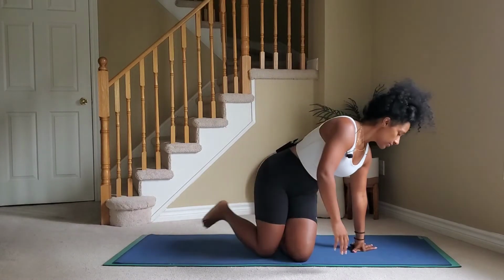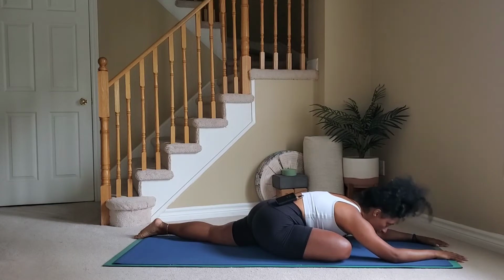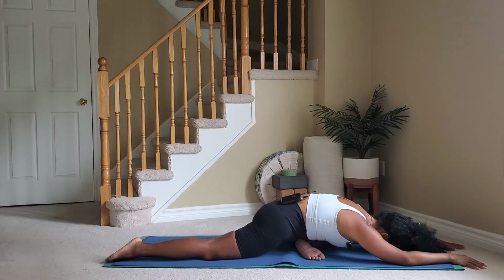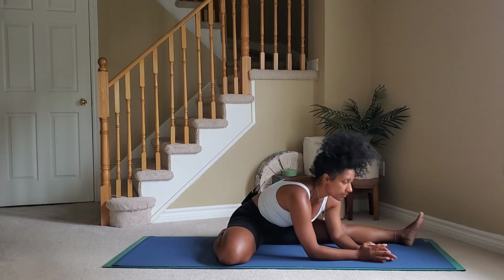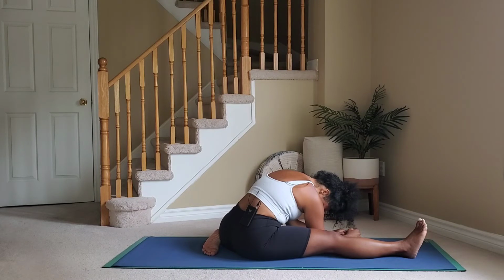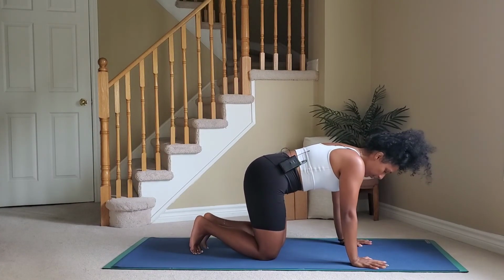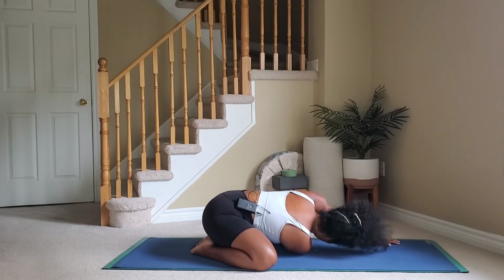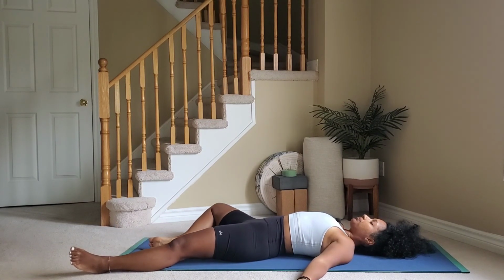Long Holds Yin Yoga Sequence For Sleep! Deep & Introspective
Long holds yin yoga sequence for sleep. A deep introspective practice for a good nights rest.

Hello everyone! You are going to love today's practice. I've combined long holds with some yummy postures to help foster sleep and deep relaxation for a good nights rest. We cycle through some deep hip openers, taking our time to really relish in each pose, holding each pose for approx. 5 min.

Always remember to gradually reach your edge and if you ever feel the body tensing or your breath becomes labored, that is your cue to back off.

P.s. Yin yoga, isn't about the amount of postures you do but rather the amount of time you spend in each pose. If you are comfortable holding a pose for 3 minutes, why not try this class and challenge your threshold just a little bit.

My hope is that by the end of this practice you will find a deep sense of relaxation and rest.

YOU WILL NEED: NO PROPS OR 1-2 PILLOWS

1. Meet the pose at YOUR edge (gradually)
2. Find stillness and focus on your breath
3. Resolve to be still